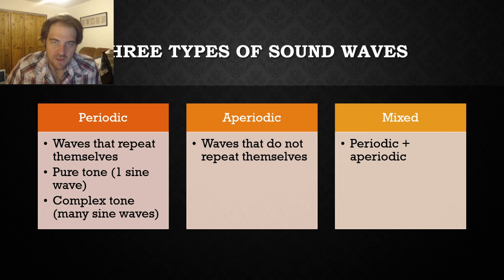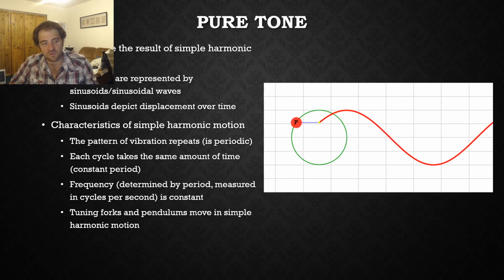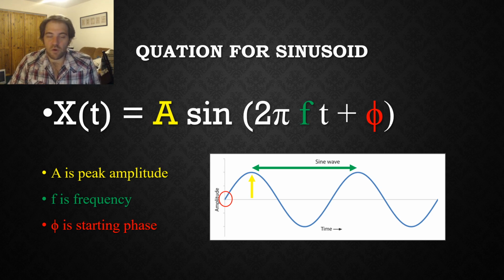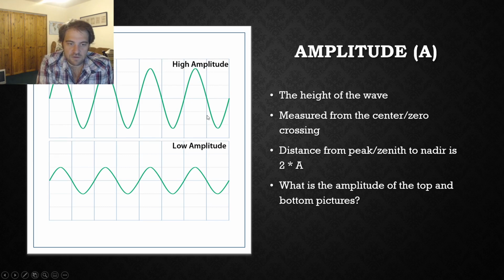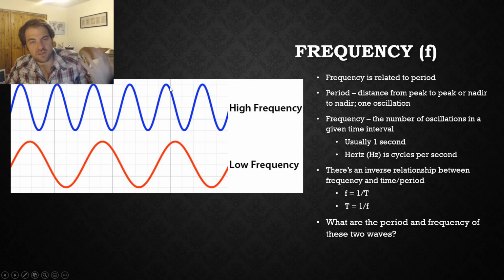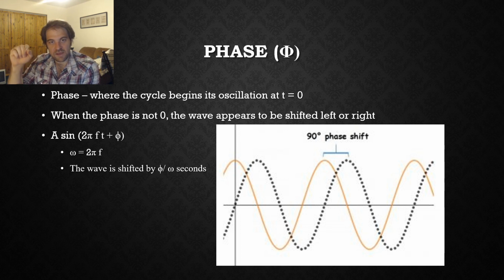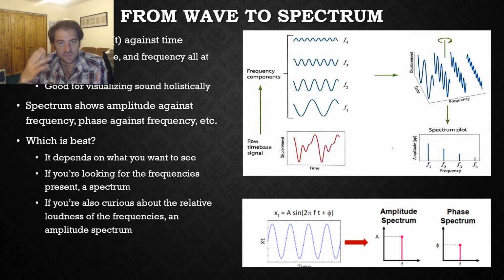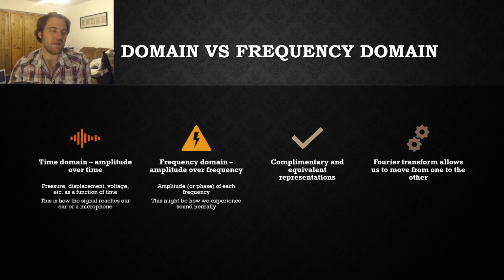375 Module 1 Video 2